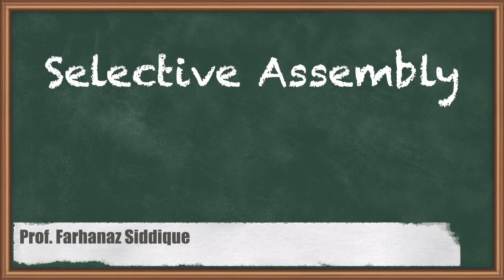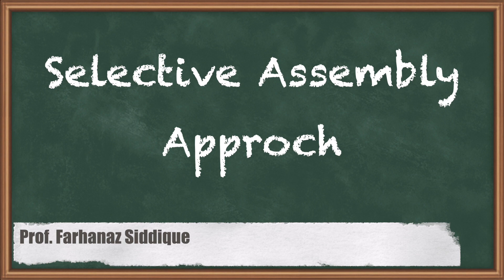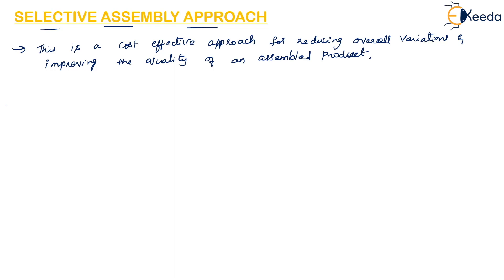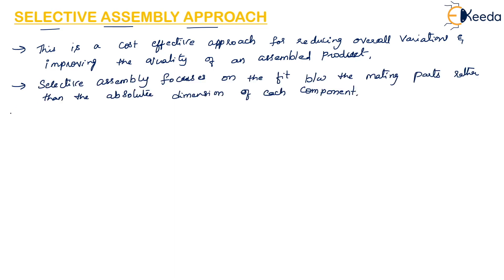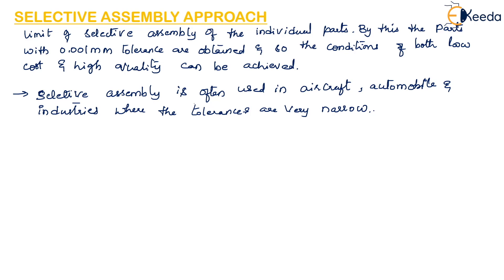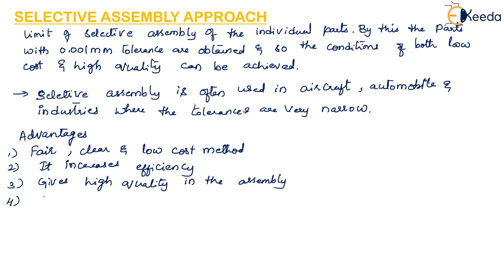Selective Assembly Approch - Design of Gauge - Metrology and Quality Engineering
Video Name - Selective Assembly Approch

Chapter - Design of Gauge

Happy Learning!